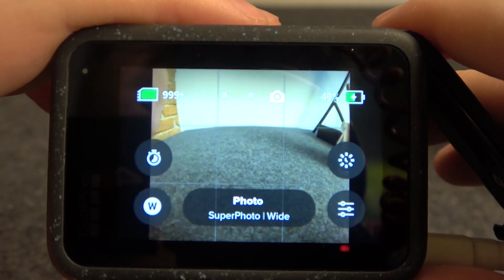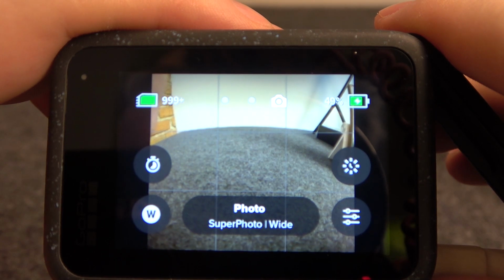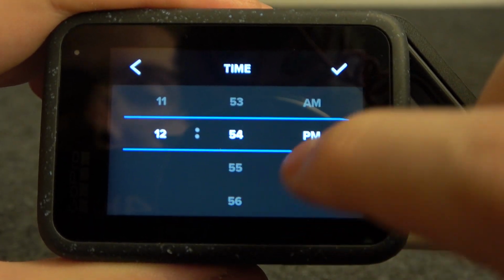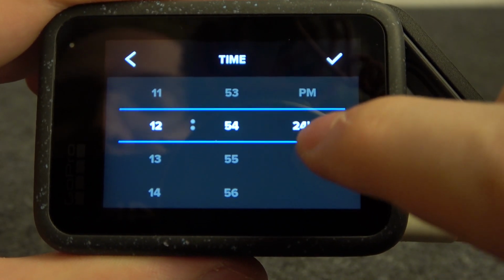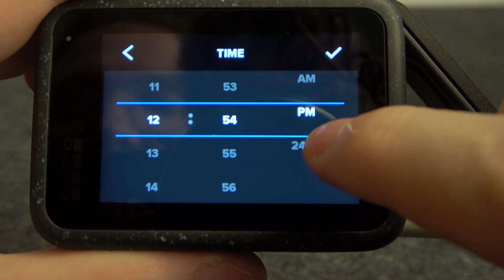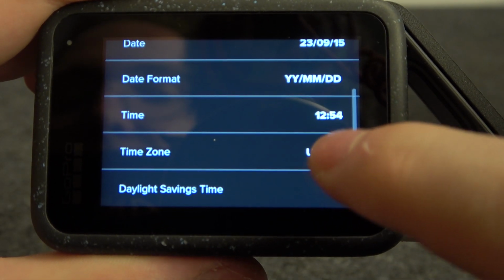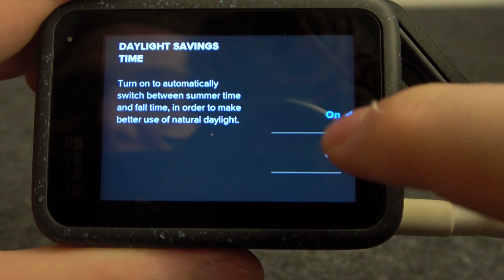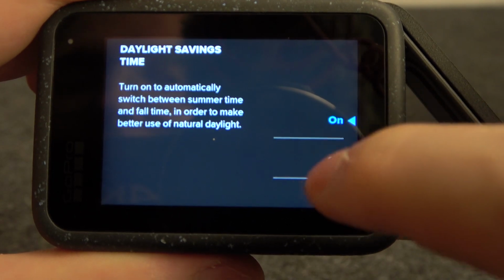How To Change Date & Time In GoPro Hero 12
In this tutorial, you'll discover how to adjust the date and time settings on your GoPro Hero 12 camera. Accurate date and time settings are essential for organizing and referencing your photos and videos effectively.

How can I change the date and time settings on my GoPro Hero 12 to ensure accurate time stamps on my media?
Why is it crucial to understand how to set and adjust the date and time on a GoPro camera, and what are the practical benefits?
Can you explain the significance of accurate date and time information for categorizing and referencing photos and videos?
Are there any considerations or tips for selecting the correct date and time settings based on my location or specific shooting scenarios?